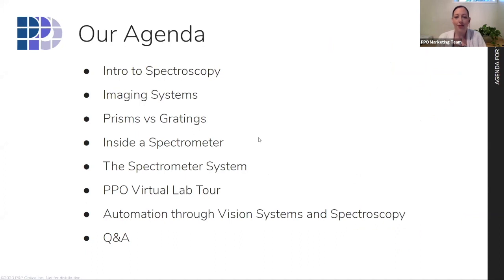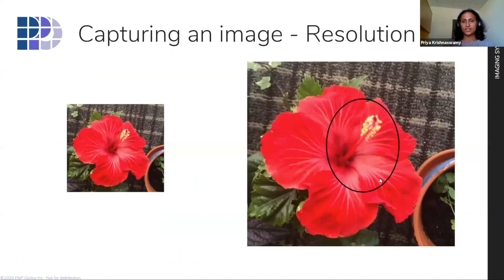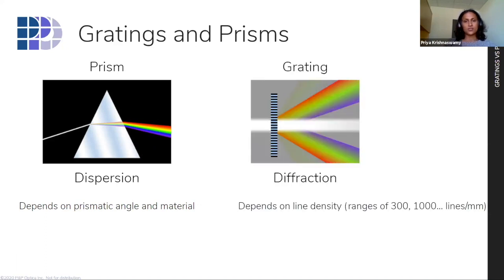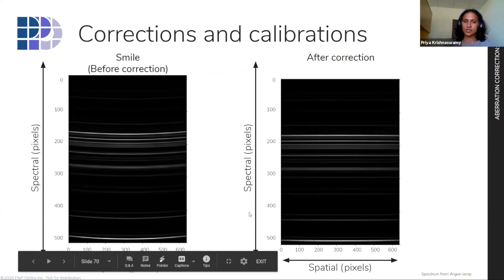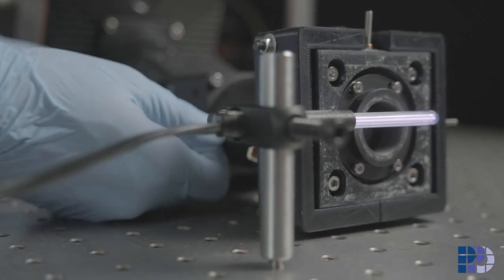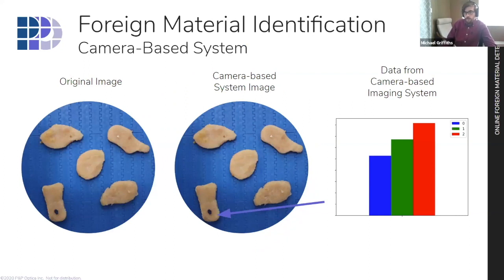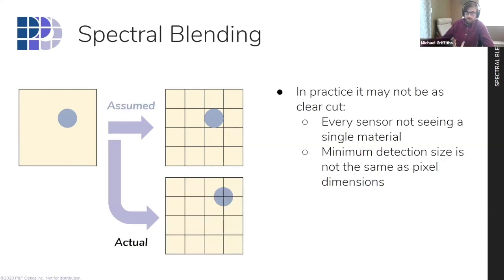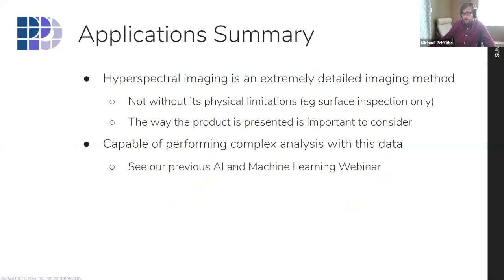The Science of Spectroscopy - P&P Optica Webinar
Webinar - The Science of Spectroscopy

On June 18th, PPO presented a webinar that went in depth into spectrometers, how they are made, and why they are so important for our system. The webinar was presented by Priya Krishnaswamy, PPO’s Optics Specialist; Michael Griffiths, PPO’s Application Specialist.

The webinar began by covering the basics of spectroscopy, then moving to how they are made and the important components that make them up. Then we give a tour of or state of the art optics lab and finally we discuss how spectrometers are incorporated with other parts of the Smart Imaging System to make your food safer and higher quality.

Topics Covered:

Intro to Spectroscopy - 3:50
Imaging Systems - 6:34
Prisms vs Gratings - 12:08
Inside a Spectrometer - 15:14
The Spectrometer System - 20:17
PPO Virtual Lab Tour - 22:52
Automation Through Vision Systems and Spectroscopy - 30:05
Wrap up and Q&A - 43:43